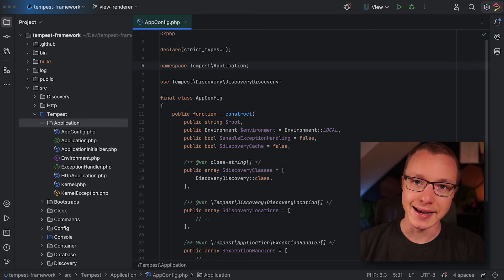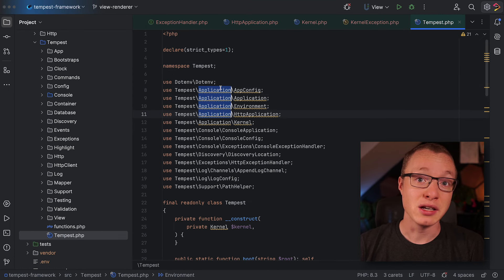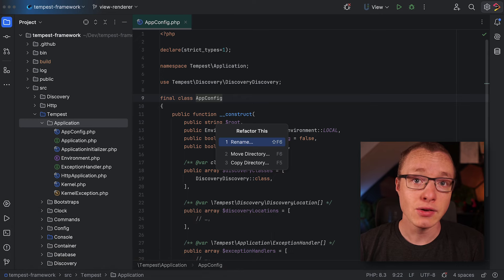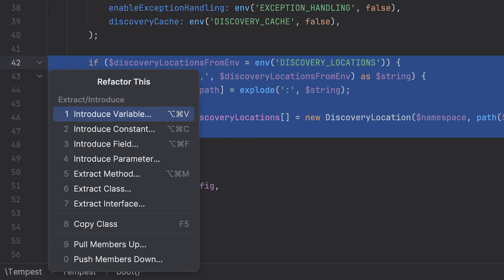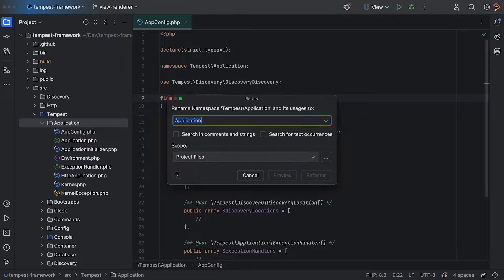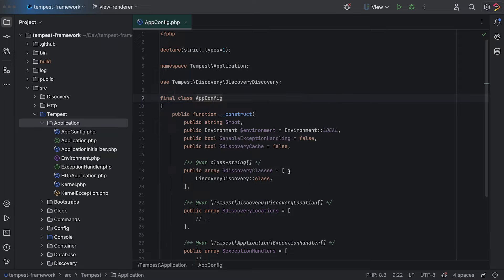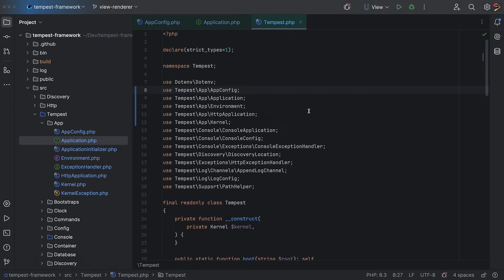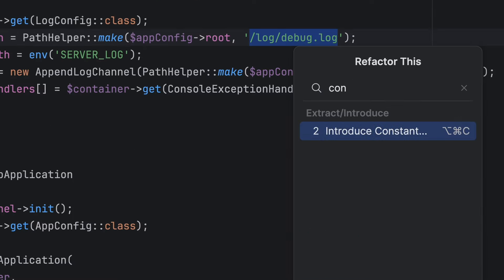Refactoring: Simplify your workflow with PhpStorm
In this episode, we’ll showcase how easy and safe it is to perform refactorings, such as renaming namespaces, with just a few clicks. You'll learn how to call the Refactor This menu, preview changes, and apply them, dramatically simplifying tasks that would otherwise be time-consuming and error-prone.